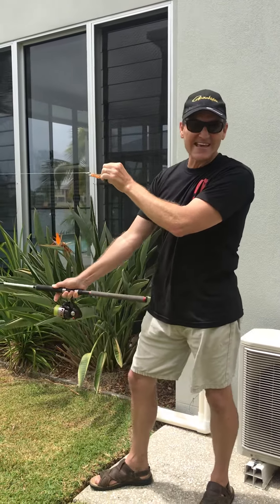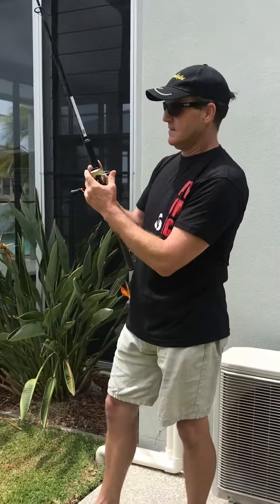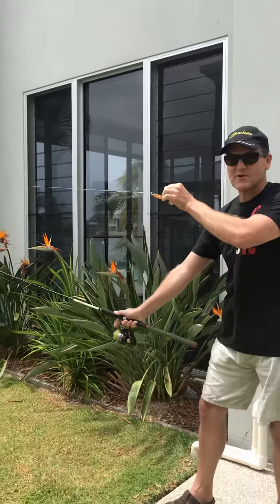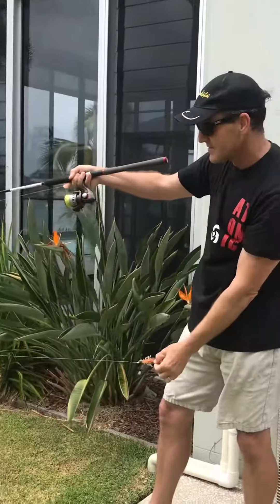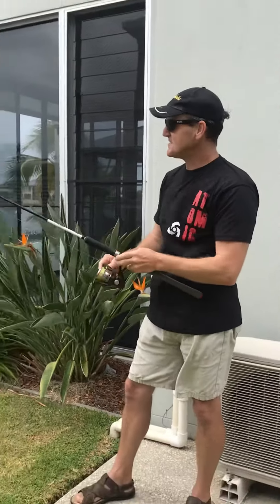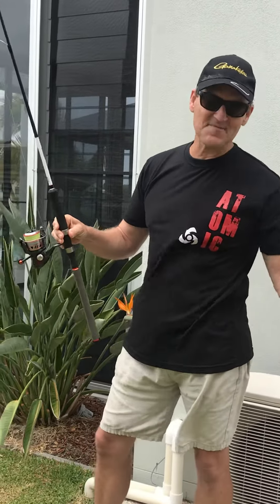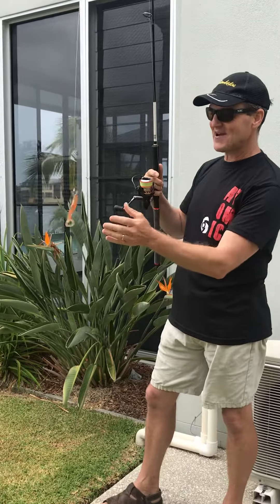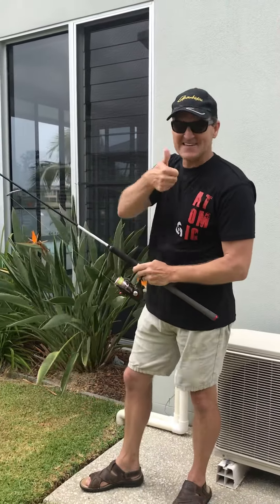Bow and Arrow Cast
An essential but easy casting technique for tight cover.  Practice with something a bit safer than a hook.